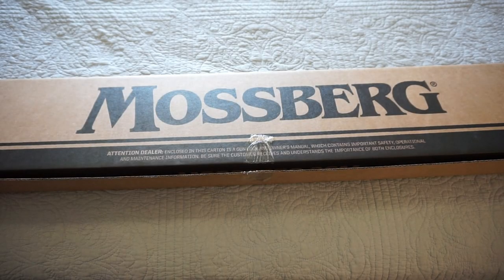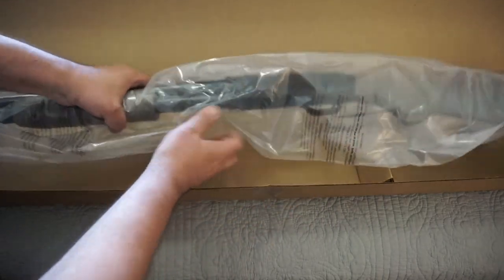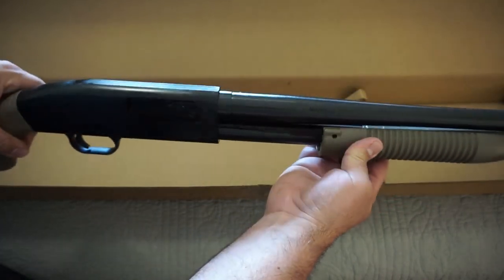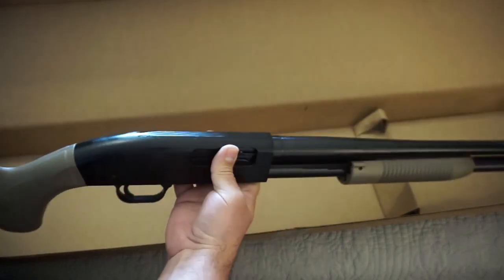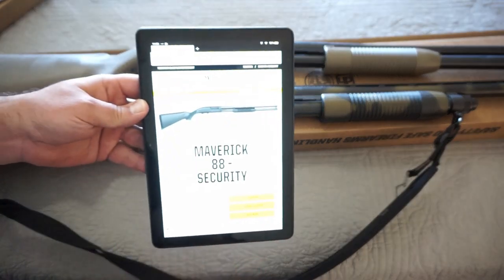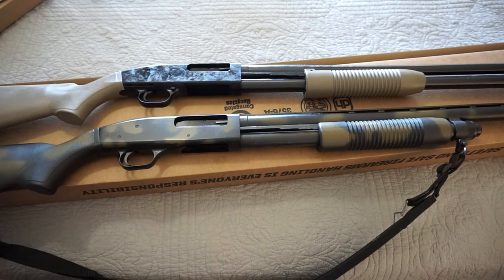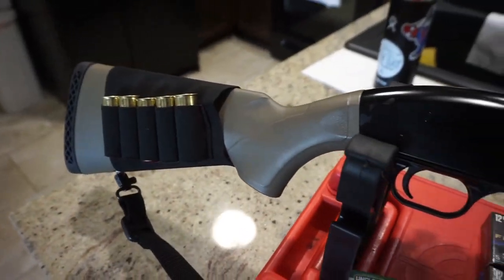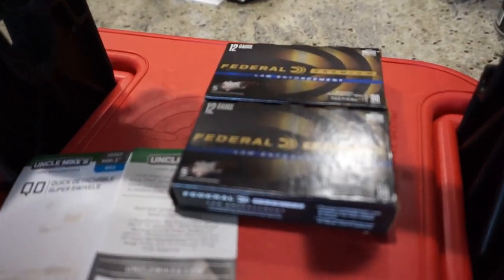Mossberg Maverick 88 Security 12 gauge unboxing, specs, general overview.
Today we will do an unboxing of the Mossberg Maverick 88 Security 12 gauge shotgun.

Follow me at... Guntube.org: travisp11
Gunstreamer: travisp11
UGEtube: travisp11